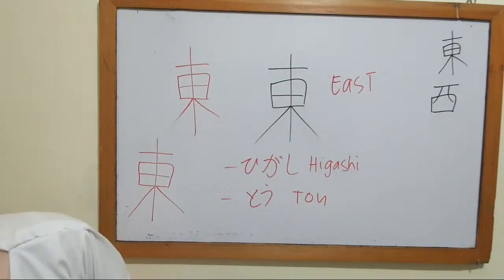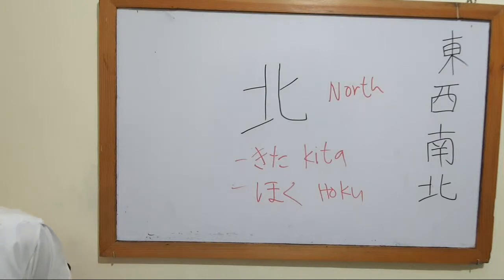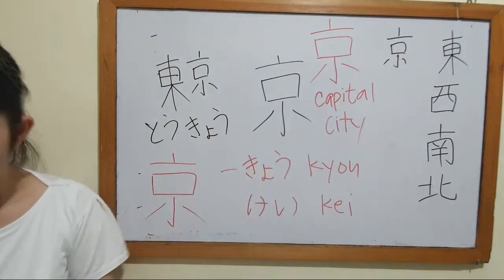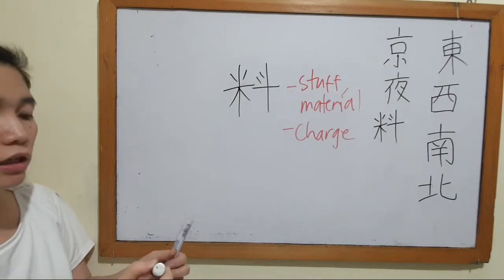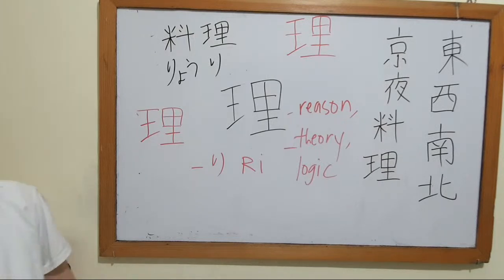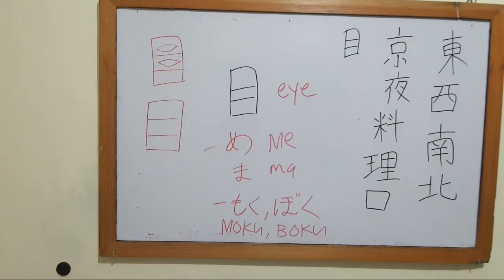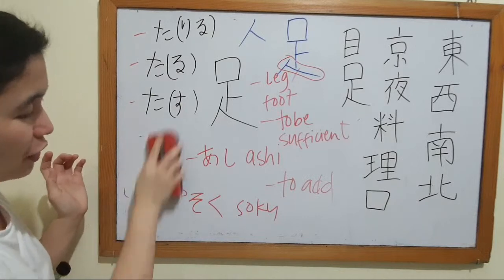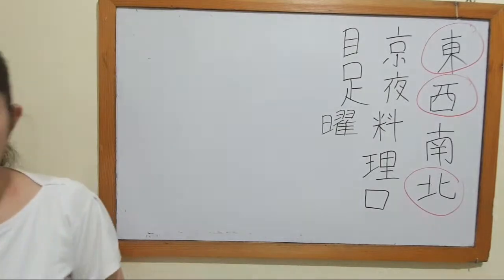KANJI UNIT 15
WELCOME to our FREE JAPANESE CLASS with Khay Sensei😁

You can also buy super stickers or super chatters for your message to be highlighted during our live lesson. And in return I will be answering your question even if its an advance level of question & not related to our current lesson😁.

The funds will be used to buy white board markers, ink,  etc. that we can use in our free study. .

Thank you in advance Minnasan.

If you want me to cover a specific lesson or topic you can type it our comment box.

Please read the reminders below for FIRSTIMERS:
           The book that we are using in our lessons is entitled MINNA NO NIHONGO.
                 Minna No Nihongo I : Lesson 1-25
                 Minna No Nihongo II: Lesson 26-50
          I don't sell books/modules. You can take a screenshot from your phone when we are studying or write it on your notebooks.

JLPT N5➡️
          After we study the Part 1 of the book, we will have N5 Mock Exam.

JLPT N4➡️
          After we study the Part 2 of the book, we will have N4 Mock Exam.

CERTIFICATE➡️
           I don't give a certificate, just a FREE study. A complete course for N4 & N5.
           Even if you don't have a certificate you can apply for JLPT exam.

JLPT ➡️
           Japanese Language Proficiency Test is an exam given to foreigners to know the level of your Japanese Proficiency. You can use this to apply for jobs related to Japanese.
           JLPT has 5 levels from N1(highest) to N5 (lowest). Once you passed the exam, you will receive a certificate.

          The schedule of our class is Monday, Wednesday, Friday (MWF) @6pm, PHILIPPINES TIME (GMT+8).

LESSON➡️
         The flow of our lesson is as follows:
                   a. Vocabulary & Grammar (1 lecture)
                   b. Kanji with Listening (1 lecture)

BEGINNERS➡️
          For those who are zero-knowledge in this language, pls memorize first the KANA Writing System which is Hiragana and Katakana before proceeding to lesson 1. After Lesson 1, you may study Kanji Unit 1. Then go to Lesson 2 then Kanji Unit 2 and so on. The links to our lessons are attached below. All previous lessons are in the playlist named LIVE　JAPANESE　LESSONS.

KAIWA➡️
          Our Kaiwa class is every WEDNESDAY. Kaiwa means "conversation" in japanese. You will be able to practice your japanese speaking skills in this class. We also read kaiwa scripts/dialogues so you can practice your reading skills. We also have Q & A included in this class.
           You have the option if you want to join or not because it will be available in public here in my channel as one of my videos.
          There will be five (5) persons every 30 minutes who will be joining me.
REQUIREMENTS for this class:
        a) You should already memorize hiragana and katakana.
        b) You studied our lesson until our most recent ones because all of my questions will be coming from our previous lessons.
        c) You have the reading material (IF REQUIRED) in my Fb Page listed below.
        d) You have mini whiteboard and marker.

EXAM➡️
I'm posting the exams in my FB Page below. We answer the exams during our LIVE Teaching.

If you have friends who wants to learn, you may share this information with them.

If you have additional questions you may PM me or ask during our LIVE teaching. Enjoy studying😁.

Below is the complete list of lessons that you need to follow😁

**For the continuation, pls check the playlist LIVE JAPANESE LESSONS **

Minna No Nihongo Lesson 5

**For the continuation, pls check the playlist LIVE JAPANESE